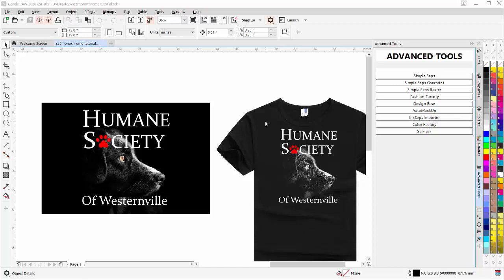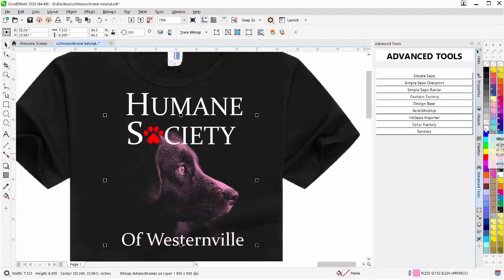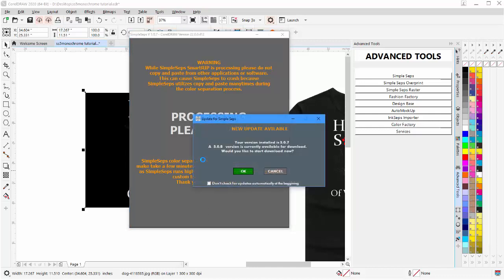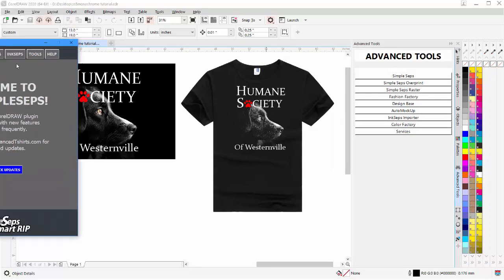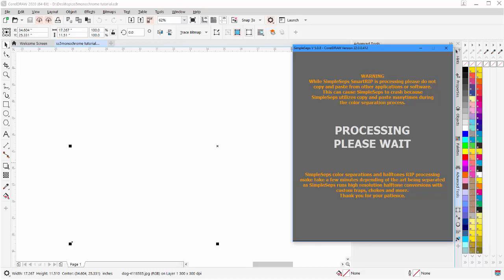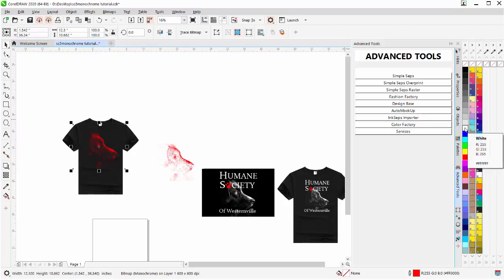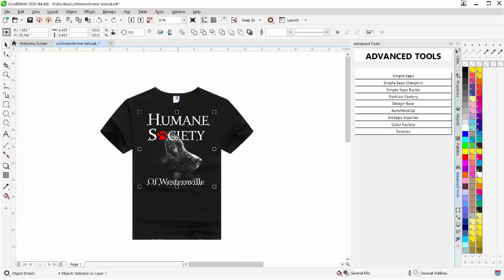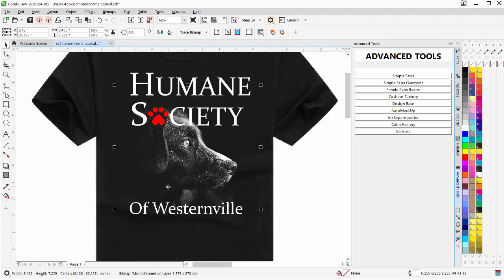Screen Printing RIP and Separation Software with Built in Monochrome Bitmap Conversion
In this screen printing RIP and separation software video tutorial, we will look at the built-in bitmap monochrome conversion in SimpleSeps 5.